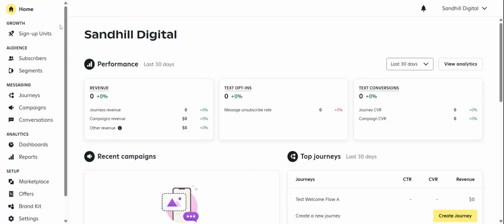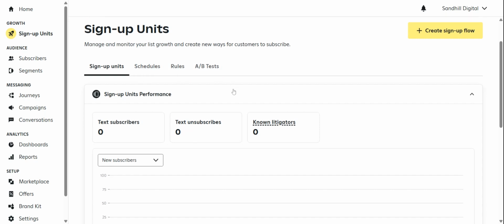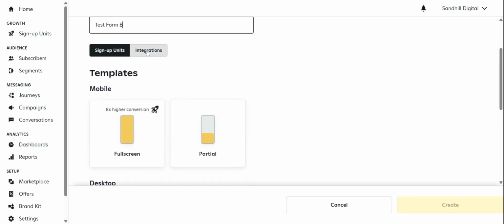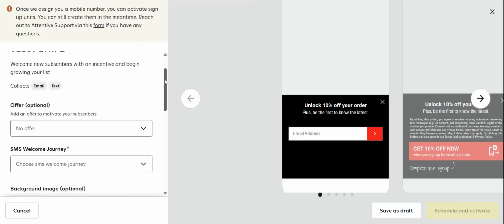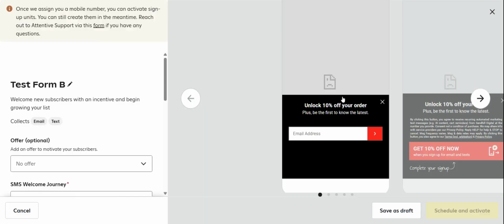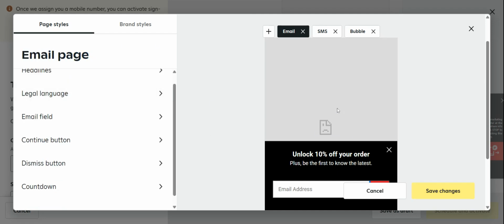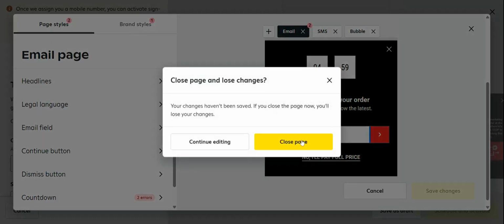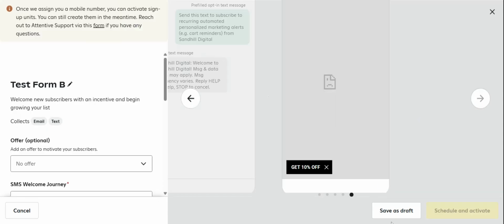Attentive SMS & Email Popups (Full Setup Guide)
In this step-by-step Attentive popups tutorial, you’ll learn how to build high-converting email and SMS signup forms that actually drive growth for your ecommerce brand.

Whether you’re just getting started or looking to improve your current setup, this Attentive signup units walkthrough will show you exactly how to create, customize, and optimize your forms for better performance.

How to create signup forms in Attentive from scratch

The difference between full-screen vs. partial popups (and which converts better)

How to connect signup forms to offers and flows

How to design email + SMS capture forms for higher conversion rates

How to use features like countdown timers, teaser bubbles, and targeting

Best practices for building high-converting Attentive popups

This is a complete Attentive SMS marketing tutorial focused on real ecommerce growth, not just setup.

Timestamps

0:00 Introduction
0:10 Navigating Attentive (Growth → Sign-Up Units)
0:23 Overview of dashboard metrics & A/B testing
0:54 Choosing templates vs building from scratch
1:13 Creating a new signup form
1:23 Form types (landing page, mobile, desktop)
1:32 Full-screen vs partial popups (UX strategy)
1:45 Connecting offers to signup forms
2:07 Linking signup forms to flows (automation setup)
2:20 Builder walkthrough (editing text, layout, styling)
2:40 How to customize elements (headline, inputs, CTAs)
3:04 Email capture page setup
3:12 Adding dismiss buttons & countdown timers
3:25 Brand styles and design consistency
3:31 SMS capture page setup
3:39 Confirmation + message preview screens
3:54 Teaser bubble (popup trigger & entry point)
4:02 Targeting, triggers, and display behavior
4:09 Final thoughts + testing recommendations

Your signup forms are one of the highest-leverage growth tools in ecommerce.

Power your welcome flows and lifecycle marketing

Drive higher LTV and revenue

Done wrong, they can hurt user experience and kill conversions.

This tutorial shows you how to get it right.

👉 Klaviyo Tutorials & Email Marketing Strategy
👉 SMS Marketing & Attentive Guides
👉 Ecommerce Growth Playbooks